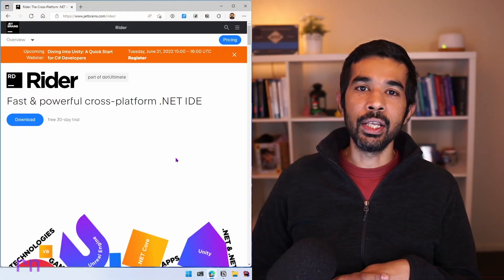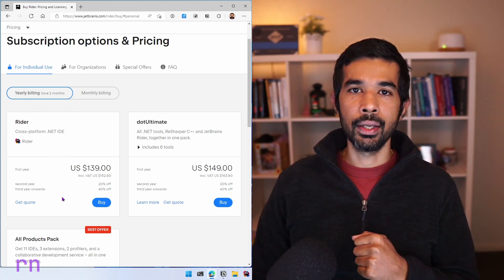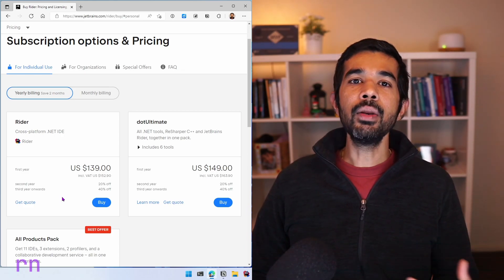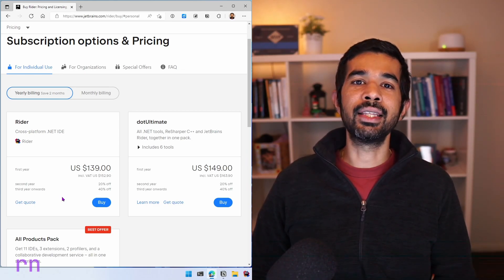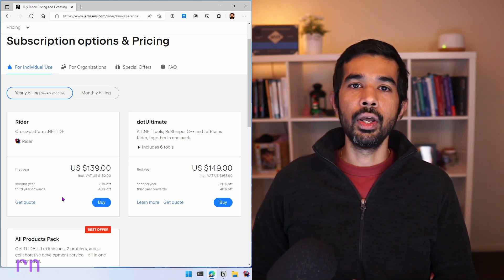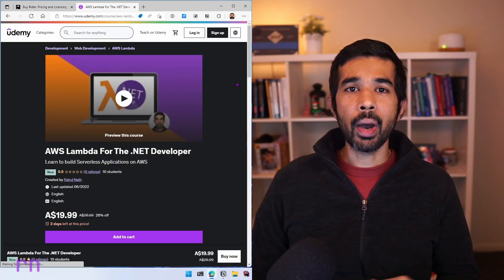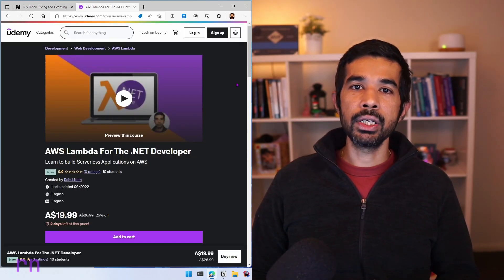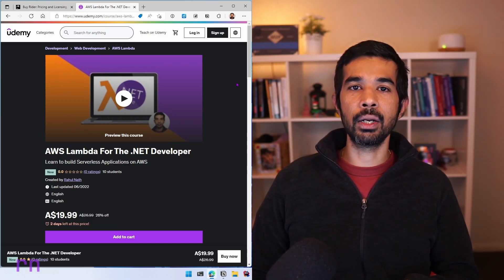JetBrains License + Udemy Course AWS Lambda For the .NET Developer Giveaway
All prizes will be given away to random comments under this video.

Rules:
- If I draw a person that already has a prize, a redraw will happen
- If I draw a nasty comment, the comment should have already been deleted, shame on me, but a redraw will happen
- If the drawn person does not respond to the comment I put on their comment within 3 days, a redraw will happen
- If you want the AWS Course. make sure to leave an extra comment with the word "AWS" in it

AWS Lambda For the .NET Developer Course